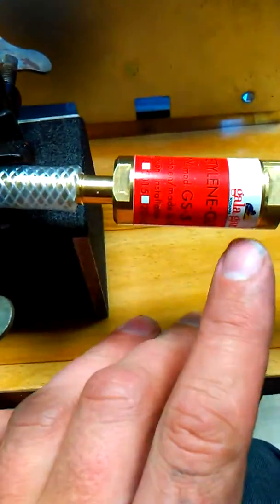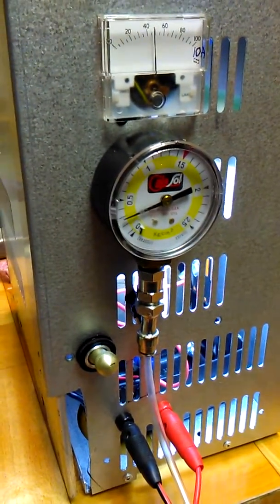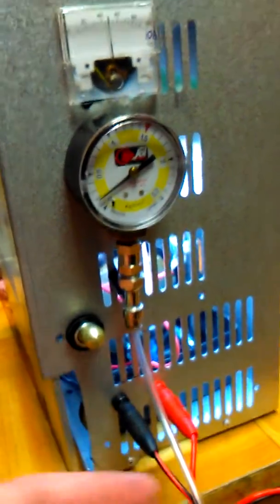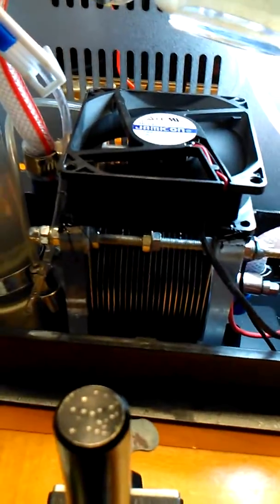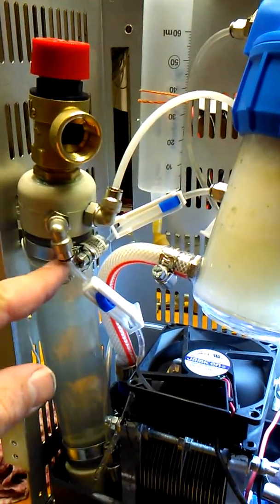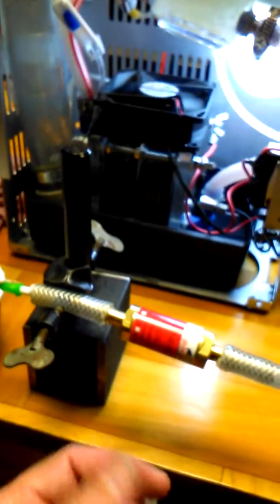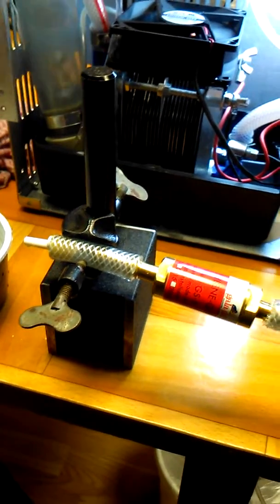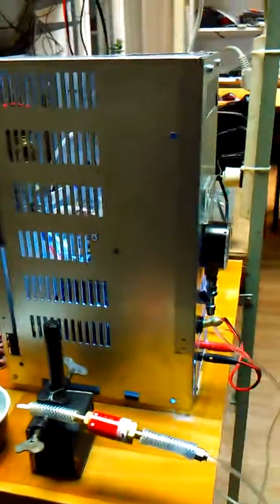2017. Miniature HHO electrolyser torch for work on juwelry and quartz optical fibers